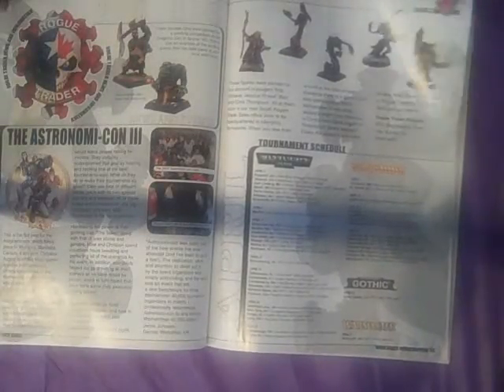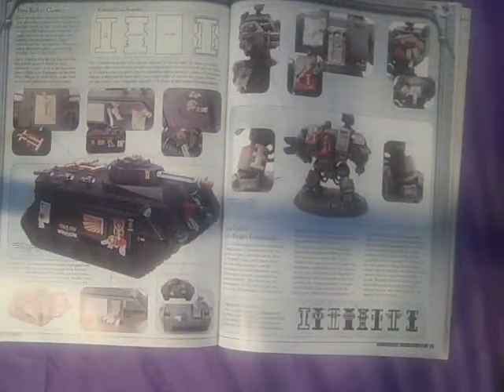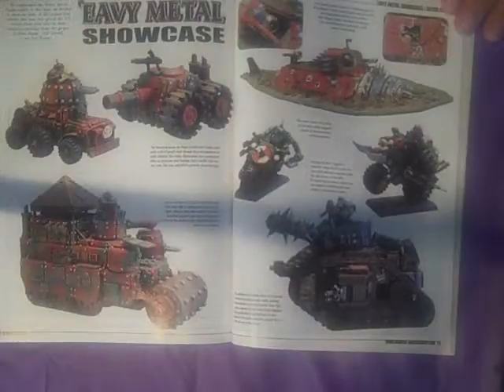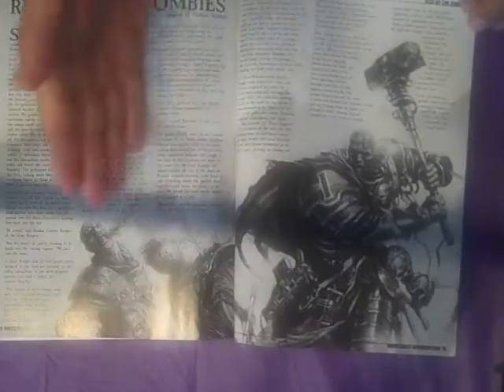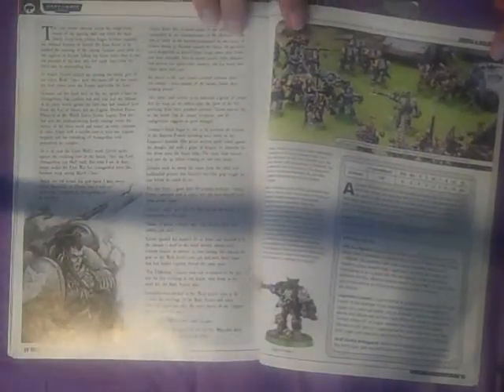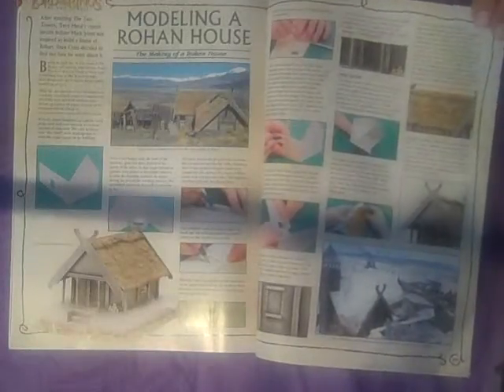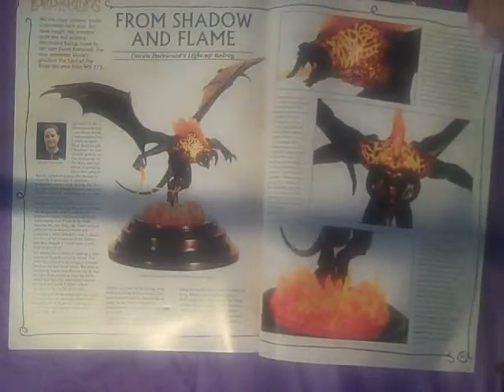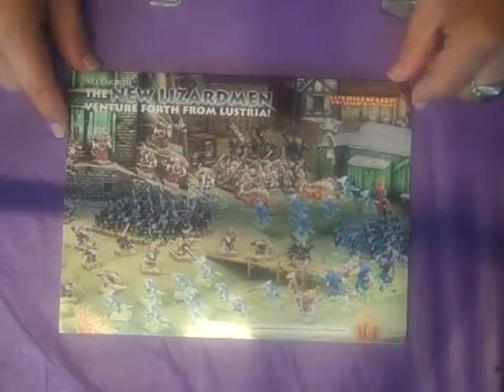White Dwarf thru the years #279-B.mp4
Go around no. 2...managed to create a dup of the first vid for part 2 and upload it :(  There's a couple hours of futility I will never get back!  Hope this one completes the review...Jim